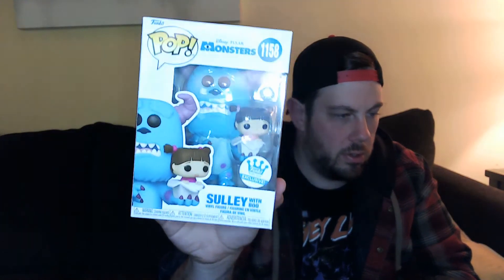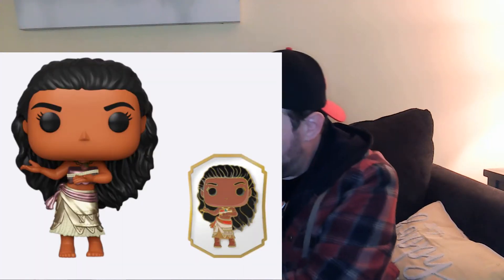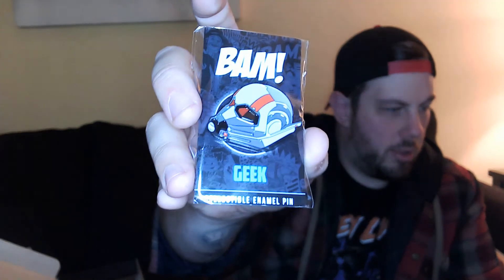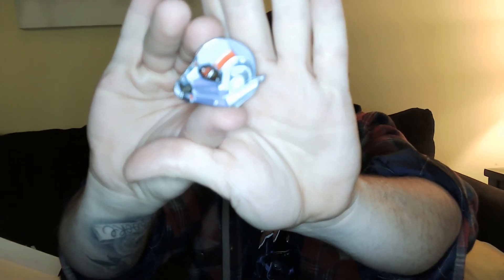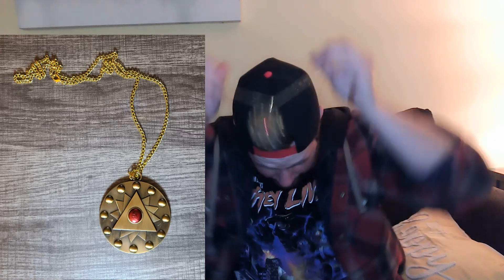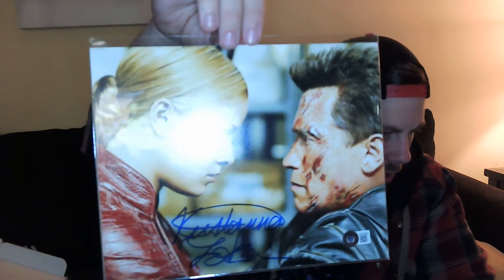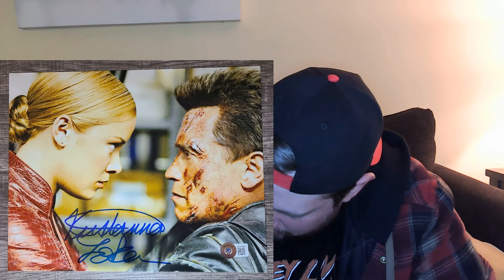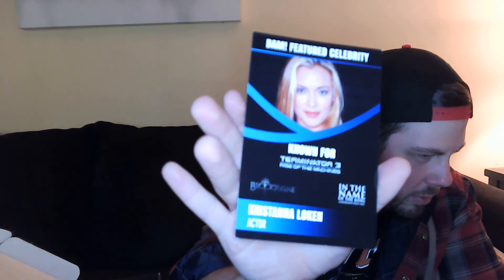BAM! GEEK BOX UNBOXING FEBRUARY 2022. PLUS FUNKO POP EXCLUSIVES!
The BAM Box is a monthly subscription box based around autographs dedicated to all different kinds of fadoms. Today I unbox the Geek box from February 2022, Enjoy!!!

FOLLOW ME ON WHATNOT: KABS90